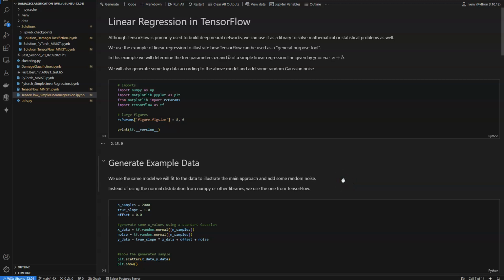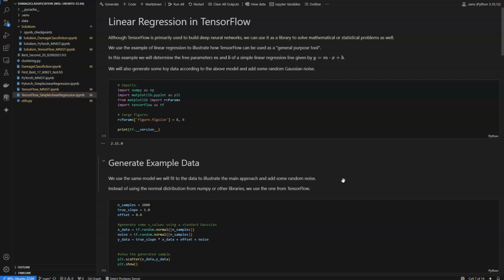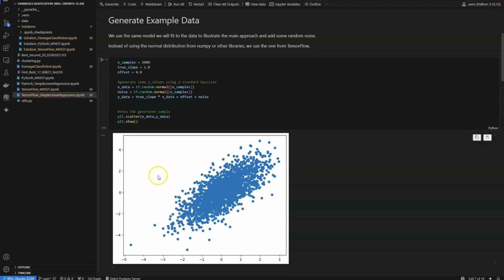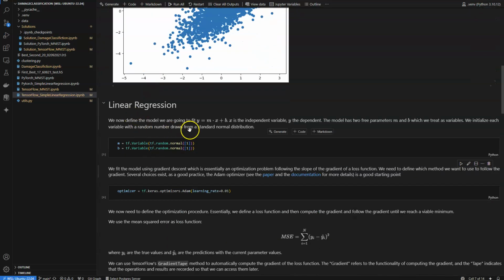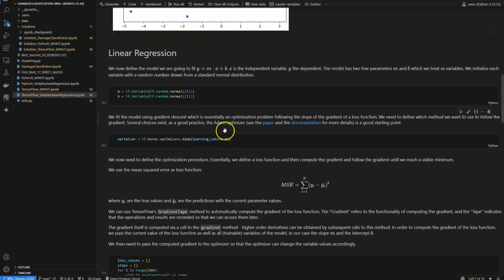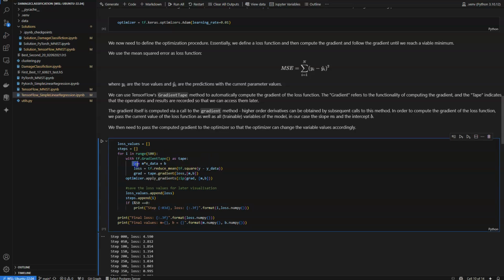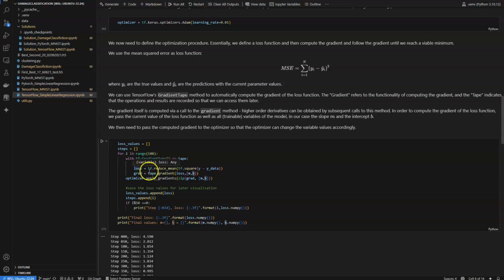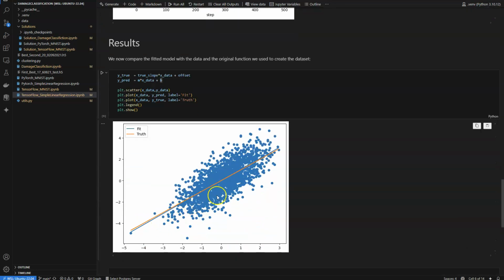TensorFlow: Linear Regression